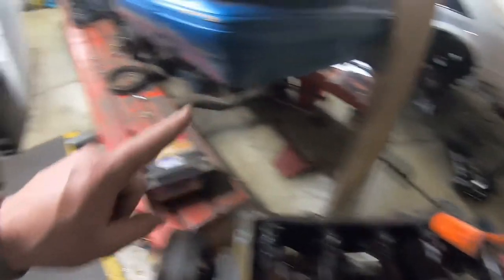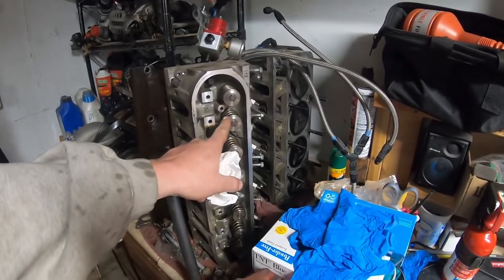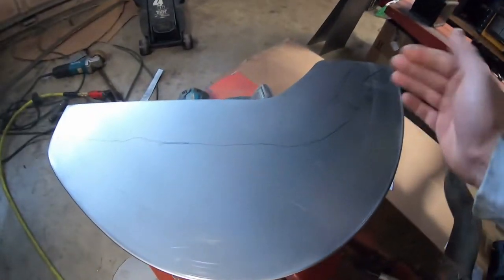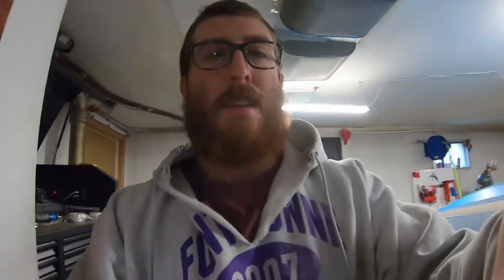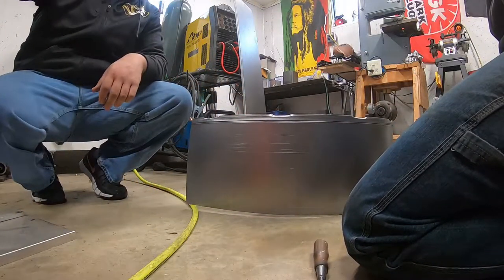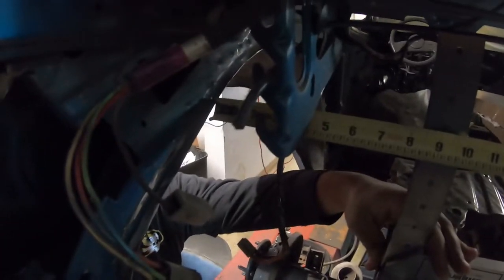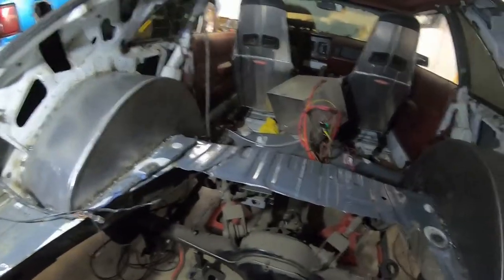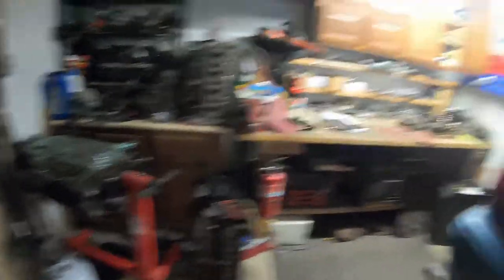Fitting Team Z Mini Tubs!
Getting them done slowly but surely!

If anyone knows what that bearing issue is, or what color code canyon red is, or what color is close to it.. Comment or msg me, thanks!

or search